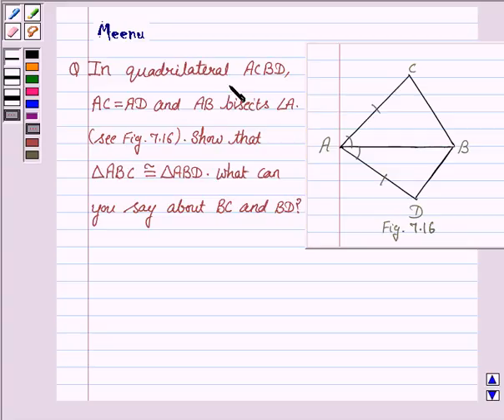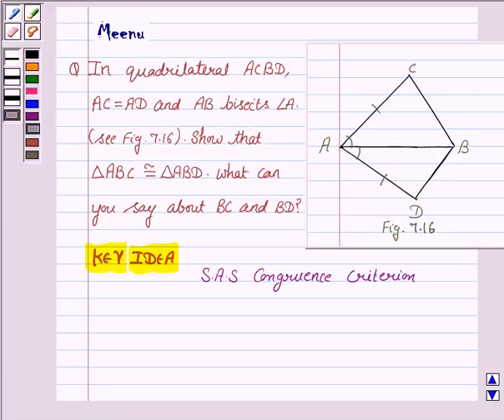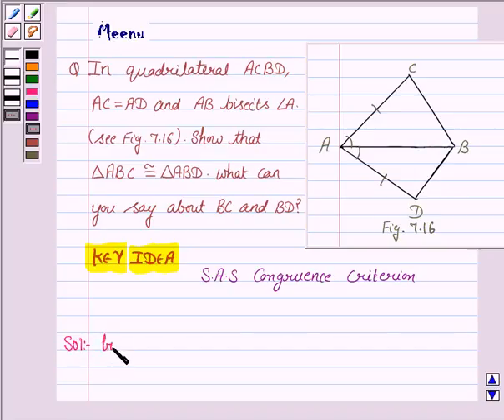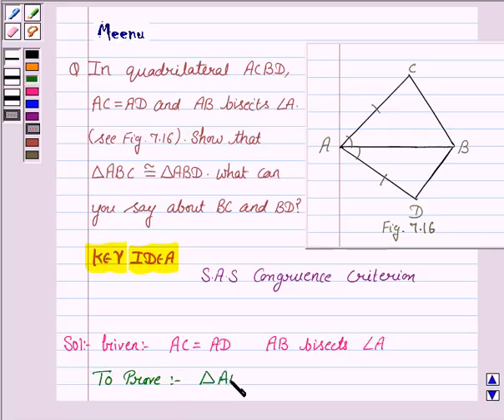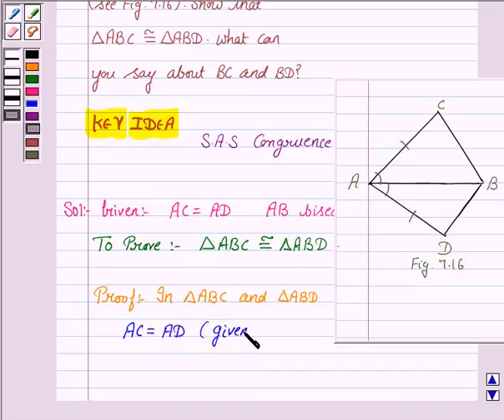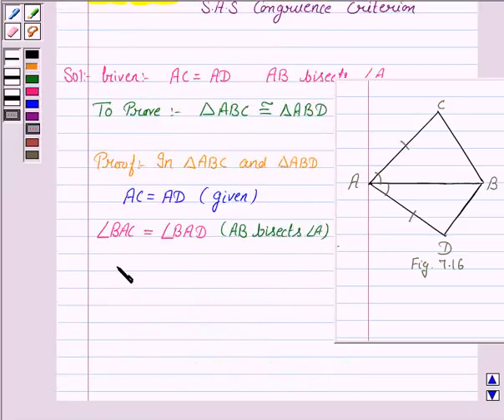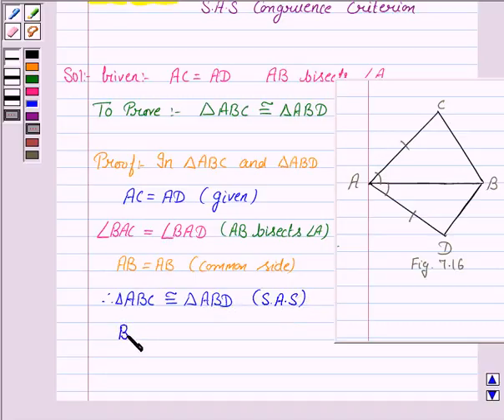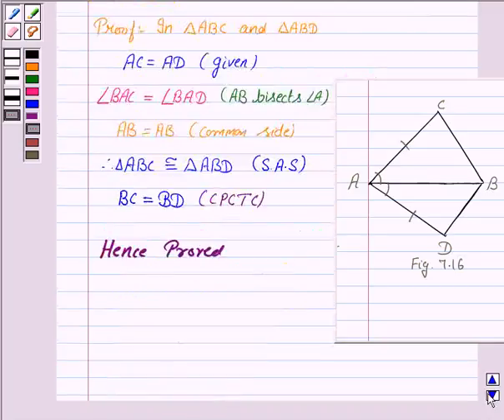Maths IX NCERT 7 7 1 1